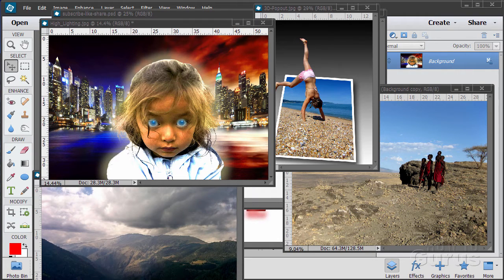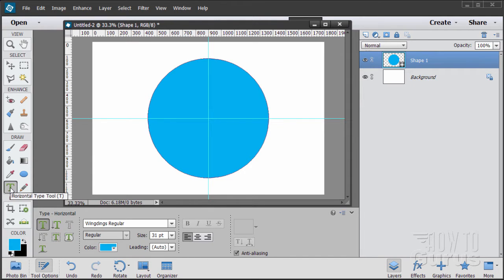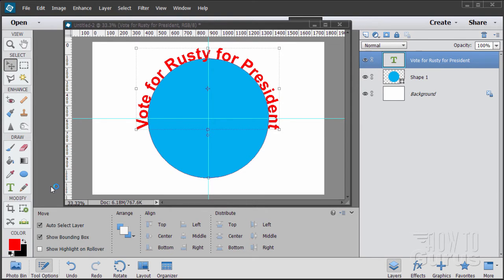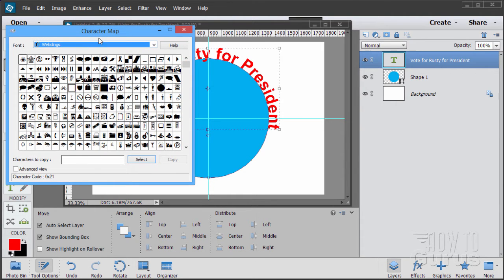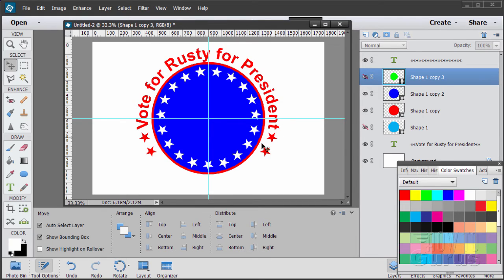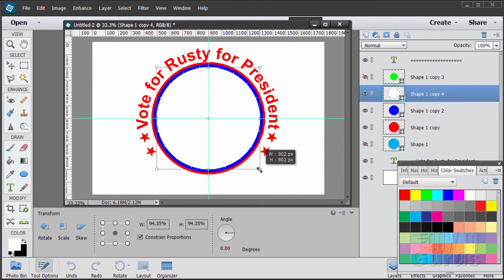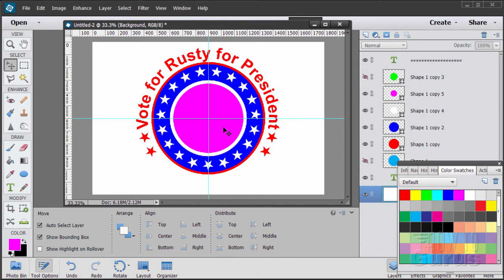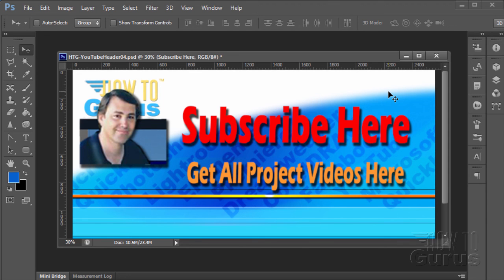How You Can Put Text on a Circle in Photoshop Elements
Text on a Circle Photoshop Elements. I show you how to place text and shapes on a circle path in Adobe Photoshop Elements. In this graphic design video I use layers, paste into, text, text on a shape, custom colors, color picker, custom shapes, shape tools and more.